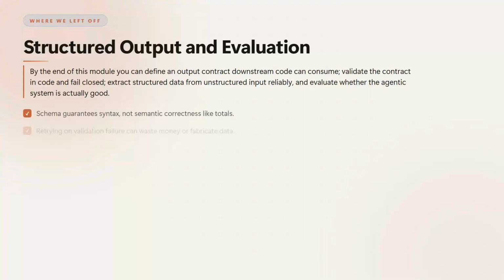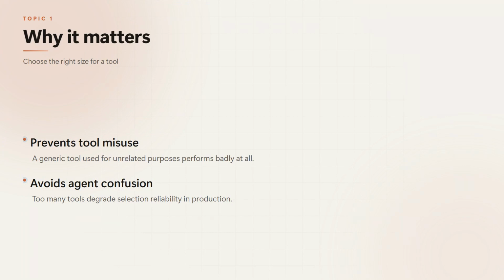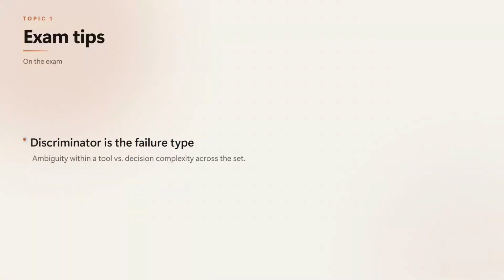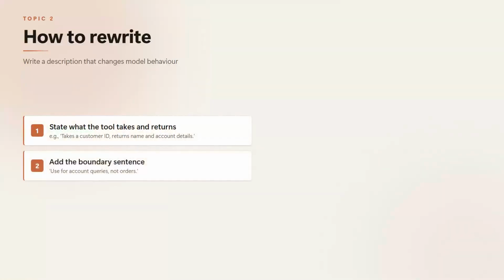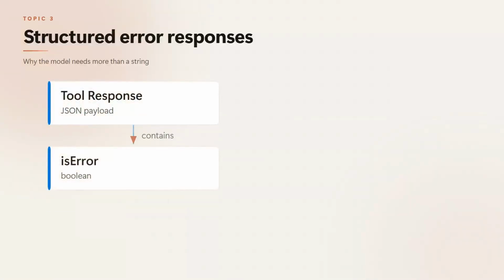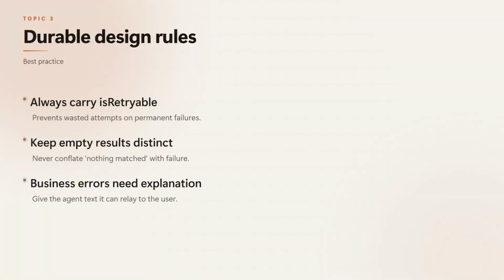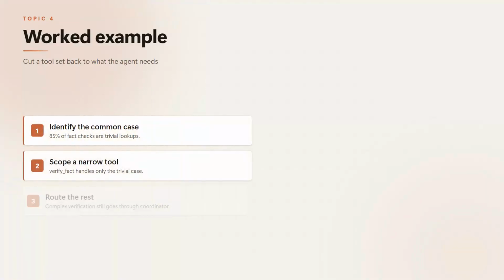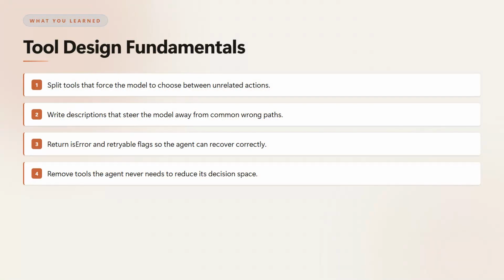10. Tool Design Fundamentals — Claude Certified Architect – Foundations — Free Course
By the end of this module you can choose the right size for a tool; write a description that changes model behaviour; return isError and retryable flags the model can act on, and cut a tool set back to what the agent needs.

• Split tools that force the model to choose between unrelated actions.
• Write descriptions that steer the model away from common wrong paths.
• Return isError and retryable flags so the agent can recover correctly.
• Remove tools the agent never needs to reduce its decision space.

◀ Previously: 09. Structured Output and Evaluation
▶ Next: 11. MCP Integration Architecture